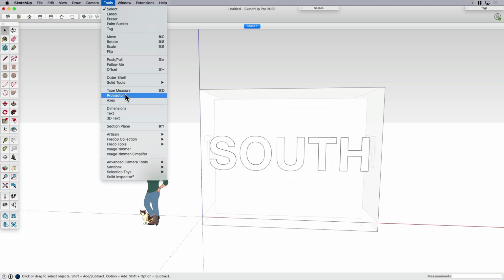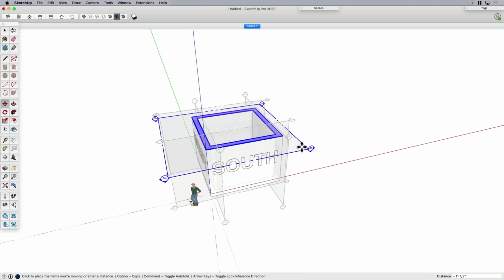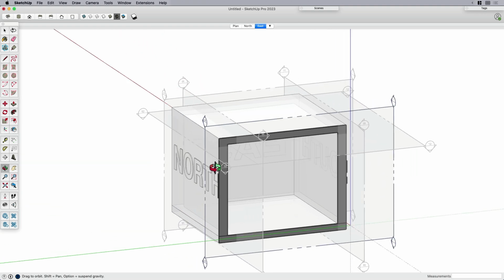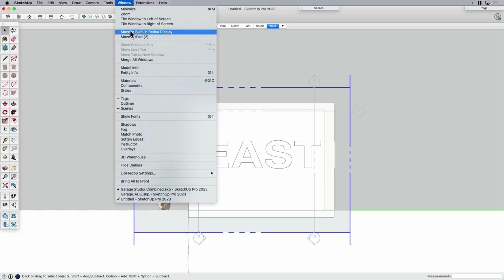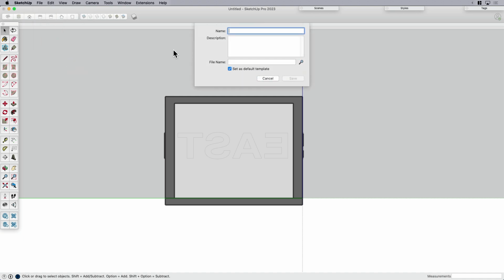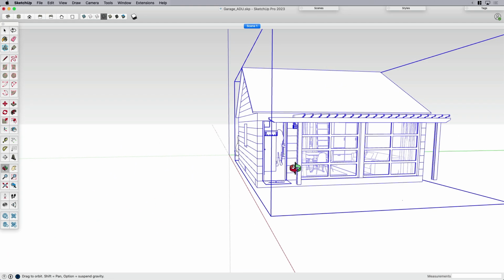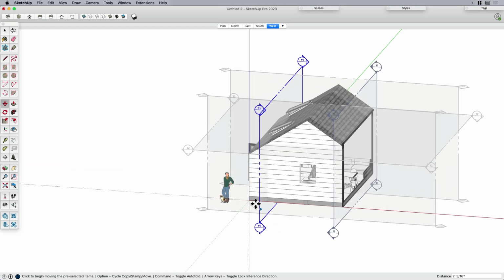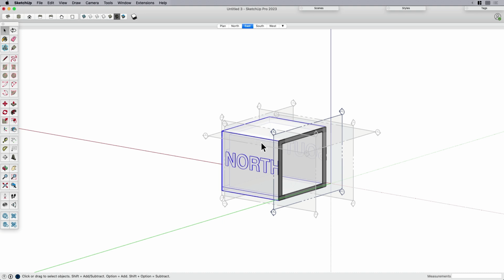Automating Sections with Templates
Ever set up a bunch of sections for a model only to have to do them all over again for your next project? Not anymore! Join Eric as he shares his process for automating the setup and application of Sections and Scenes so that from here on out it is one and done.